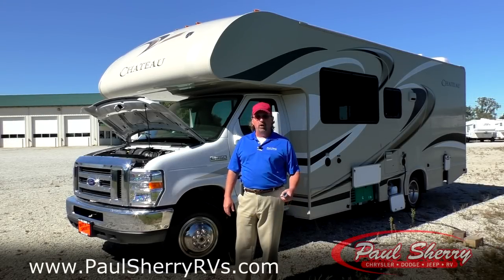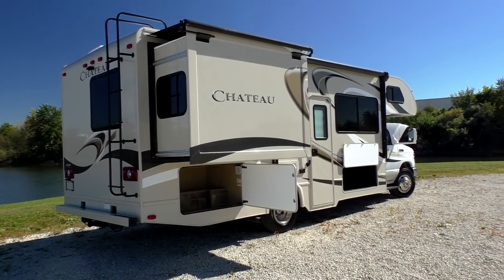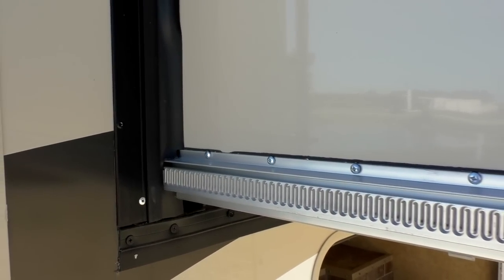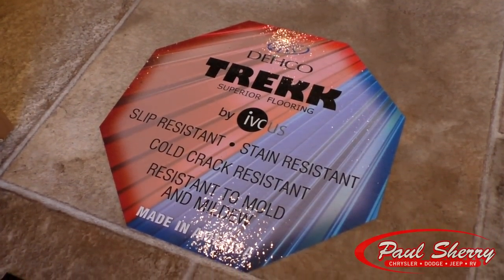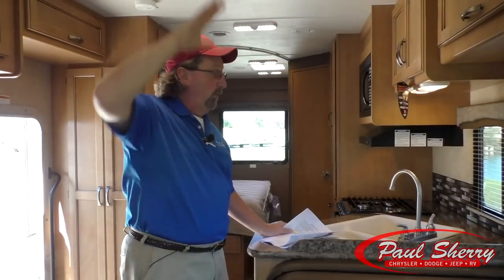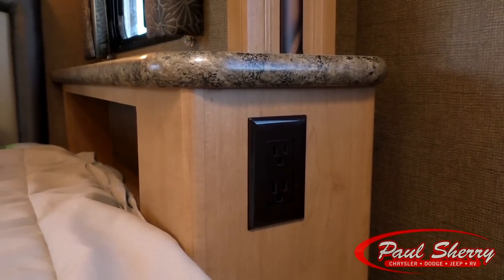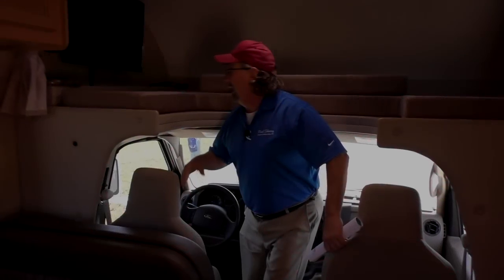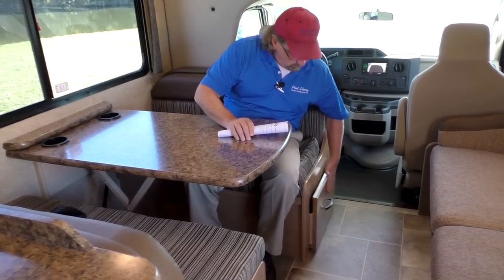2015 Thor Motor Coach Chateau 26A Class C Motorhome Walkthrough | 7460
Join Bill Clark of Paul Sherry RVs has he shows us around this 2015 Thor Motor Coach Chateau 26A Class C Motorhome!

Satisfy your traveling desires with this 2015 Thor Motor Coach Chateau 26A. Offering 27 feet in starlight, this new Class C gas motor home boasts a platinum decor, a huge slide out, sleeping for 7, and much more!

We are located in Piqua, Ohio, but with our great prices and knowledgeable staff, our customers come from all corners of the U.S. and Canada.